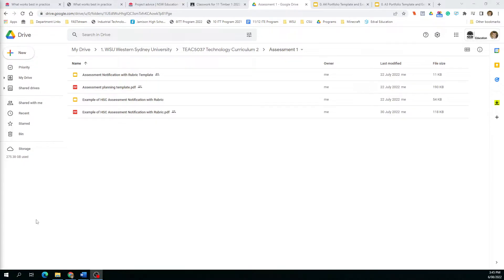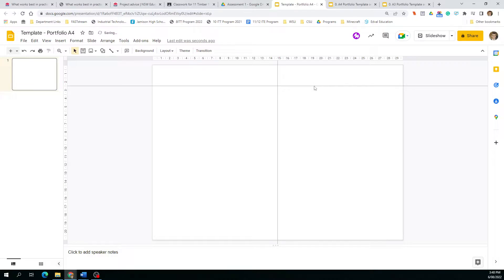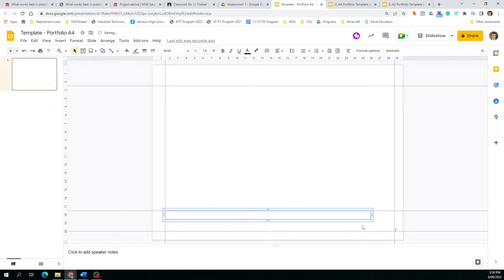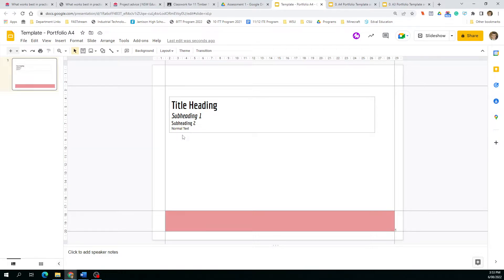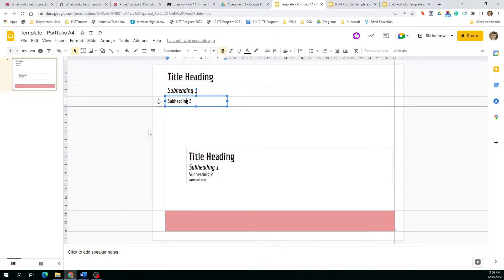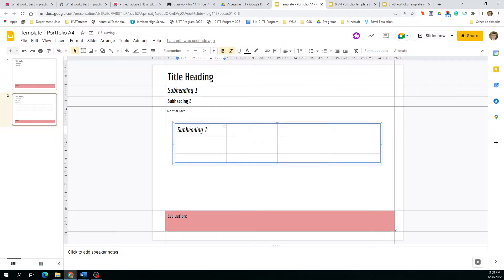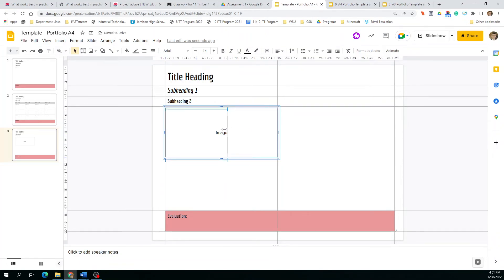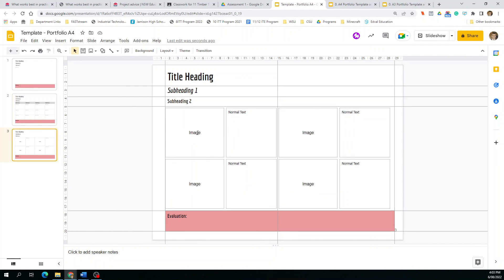Student portfolios in Google Slides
This tutorial covers how to set up a simple template for a portfolio including: Page size, adding page numbers, guidelines, tables and typography.